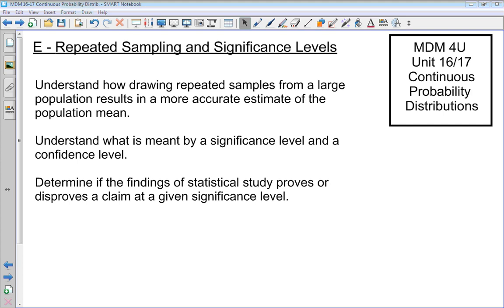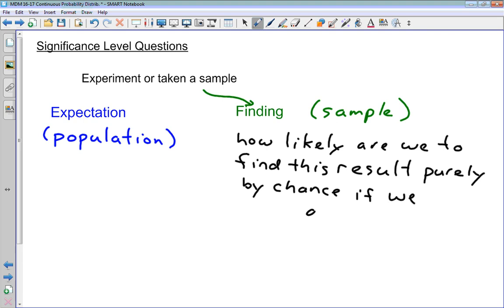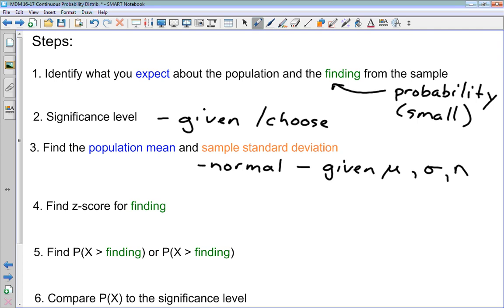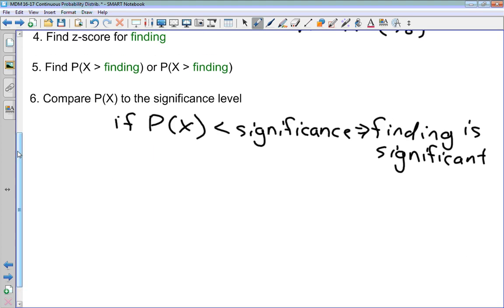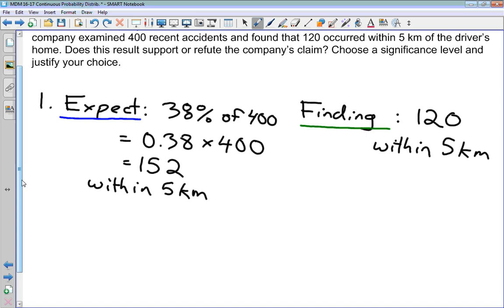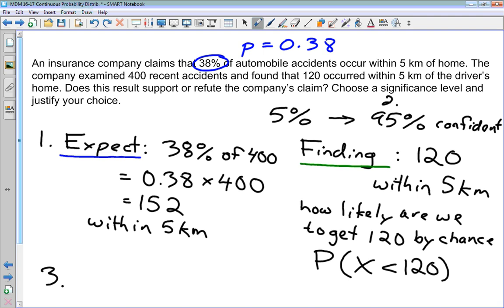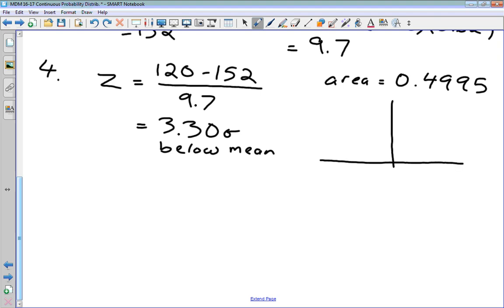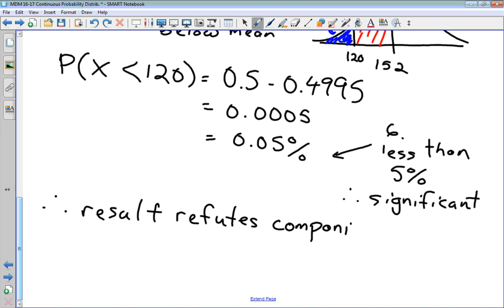MDM 16 17 E Significance Levels